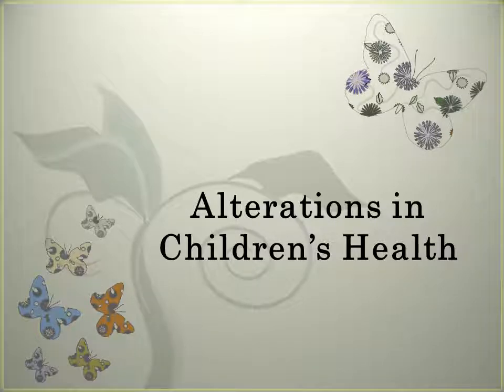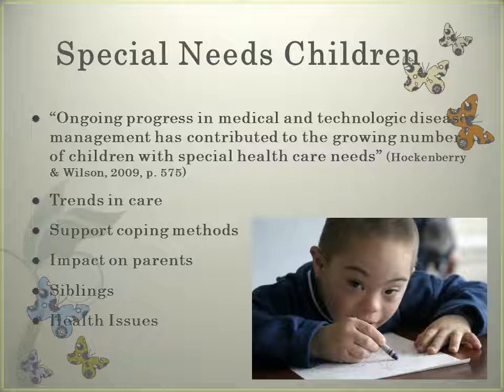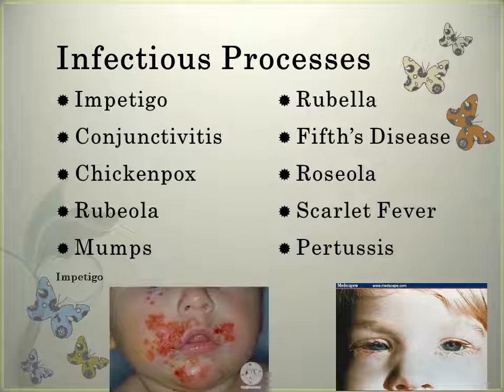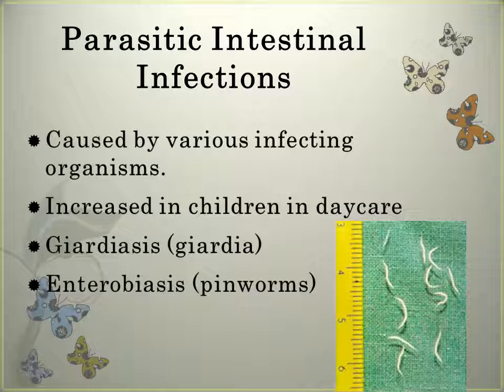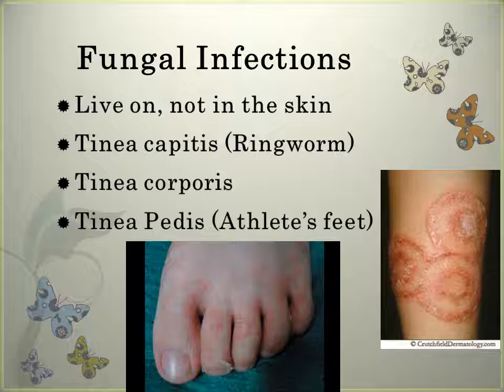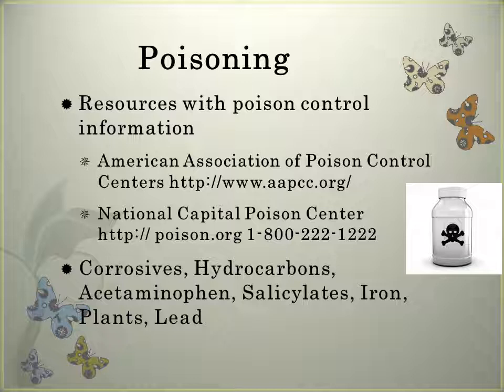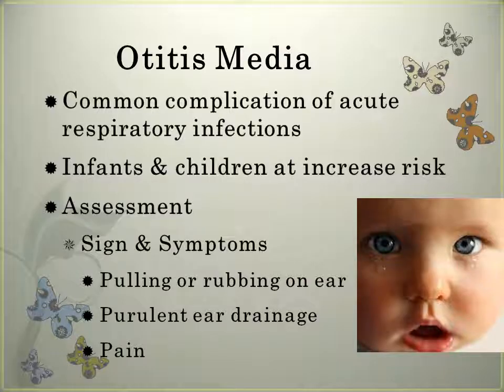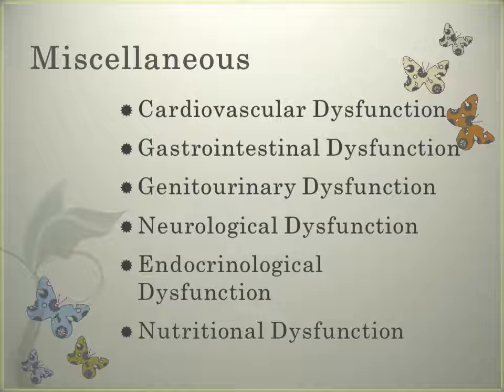Alterations in Children's Health VO